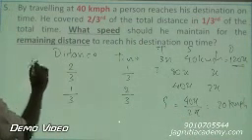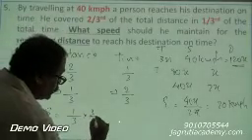Time and Distance - INTRO - A02 Demo Video, jagrutiacademy.com